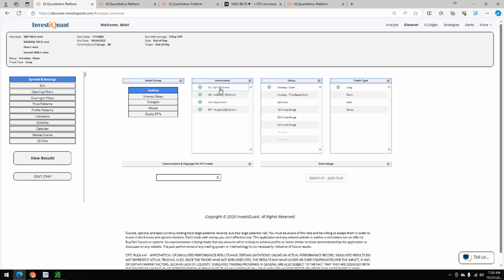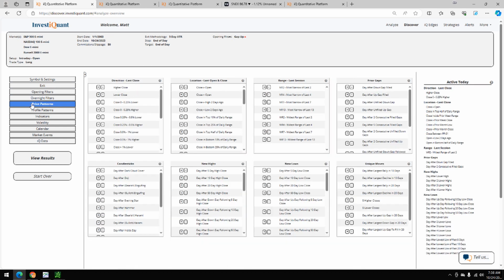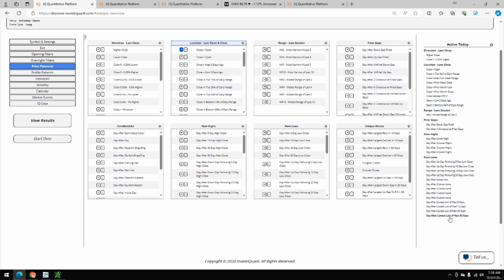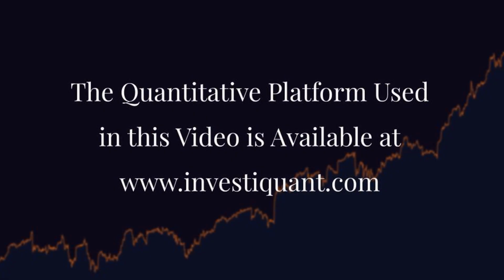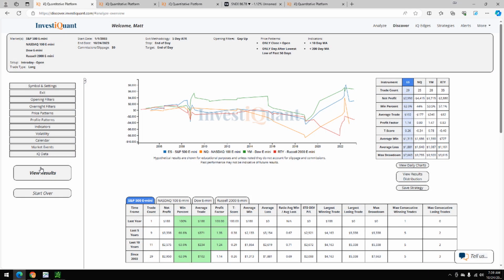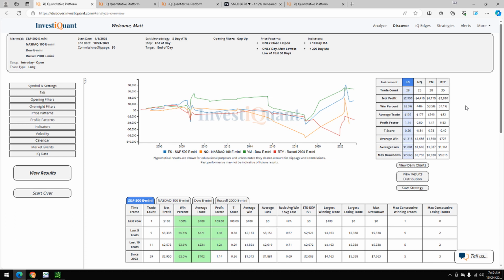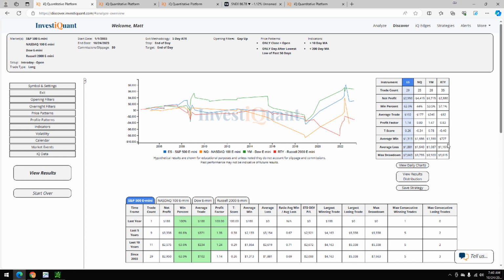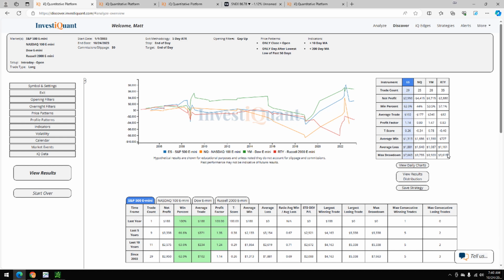The markets made new lows yesterday then rallied, lets see what has happened following that pattern.